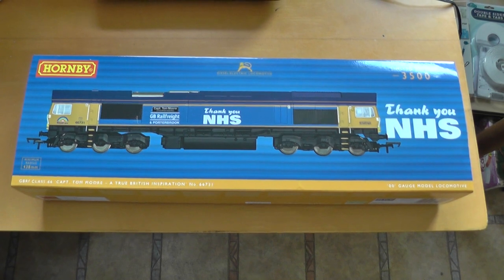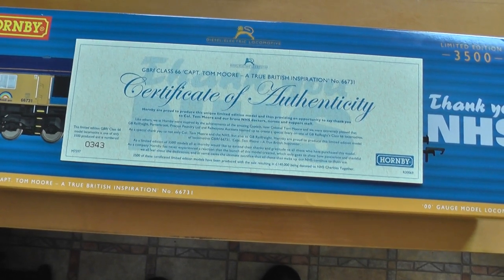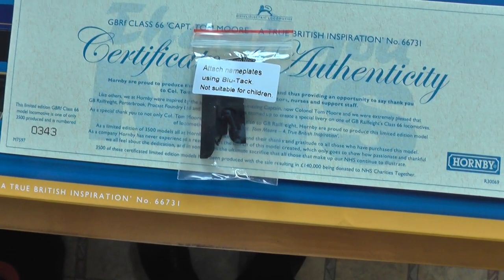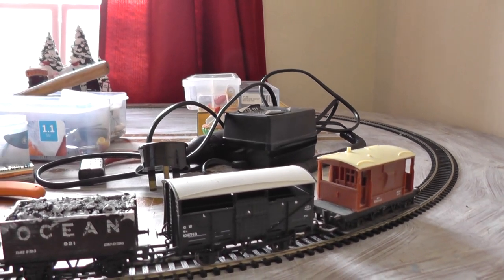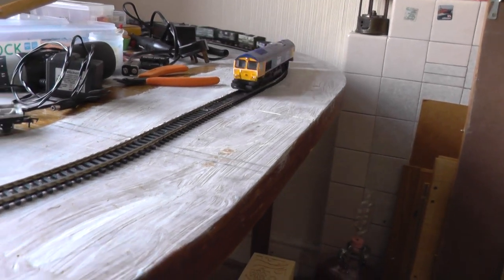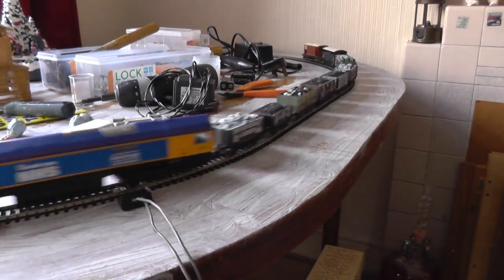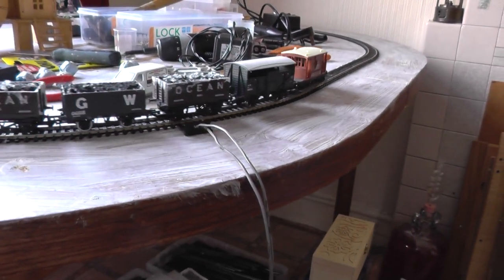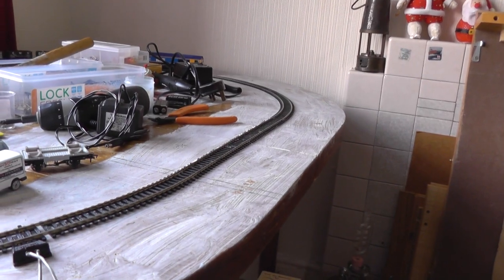Colin's trains 66731 Capt Tom Moore runs on my temp layout August 11th 2020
Running session on temp layout with coal wagons from local collieries